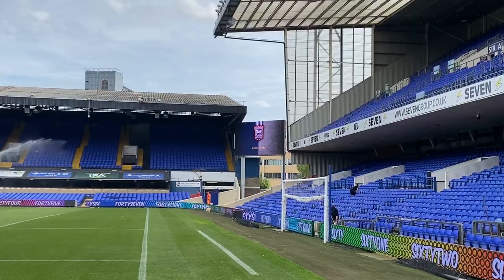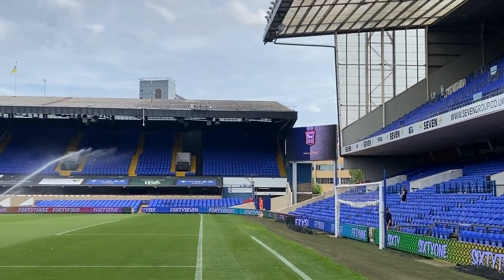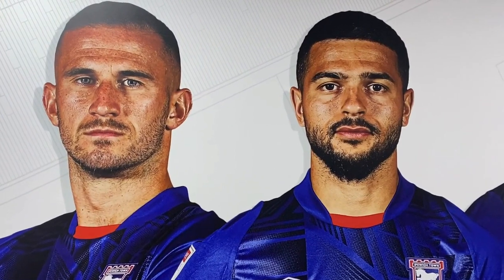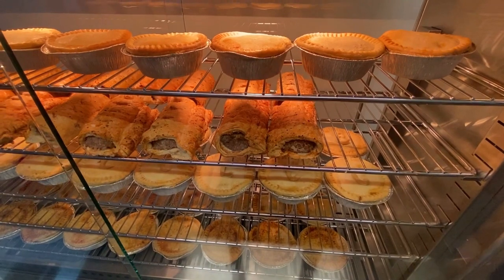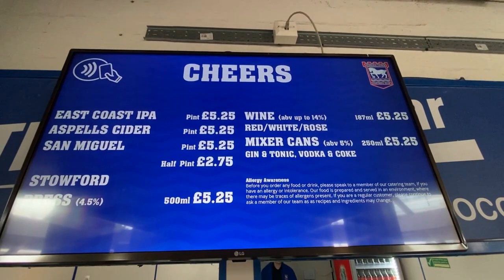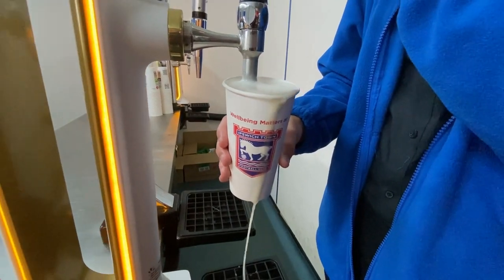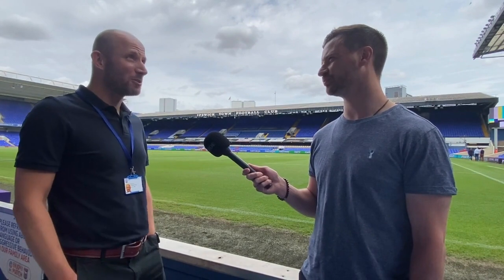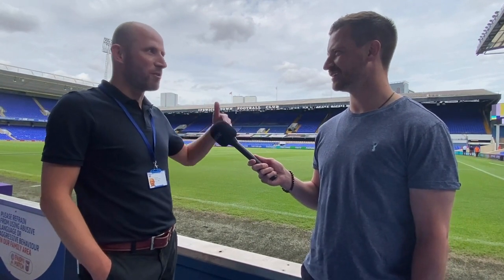Behind the scenes at new-look Portman Road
Mark Heath and Stuart Watson take you behind the scenes for a look at all the changes made at Town’s famous home over the summer.

There’s also a chat with Director of Venue Stuart Cox, ahead of the big kick-off.